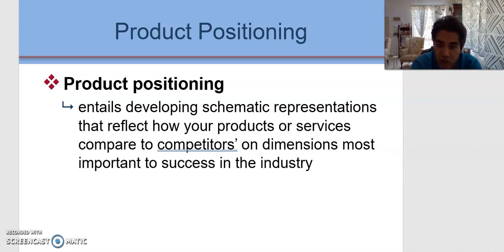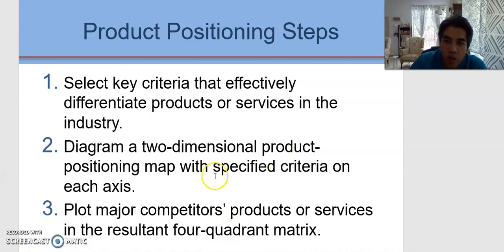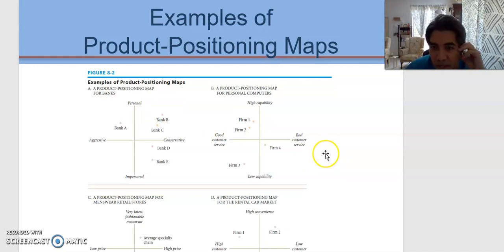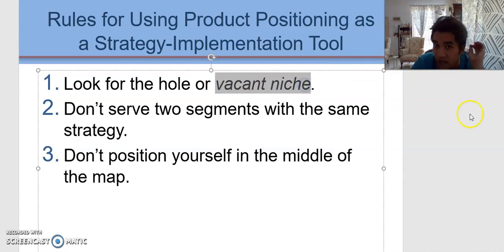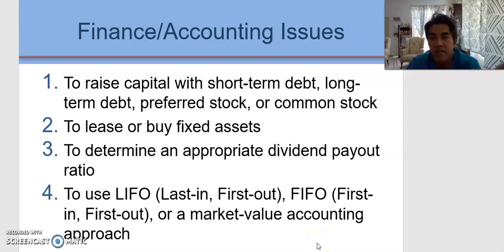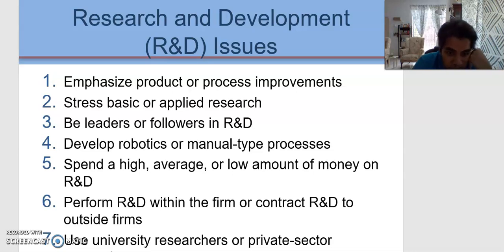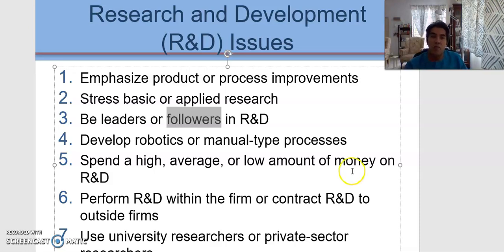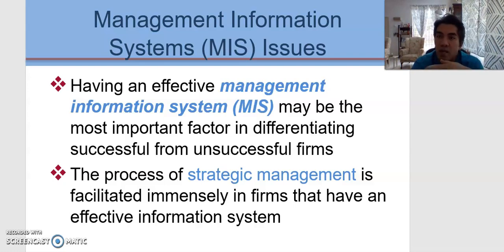MGT657 DAFA CHAP 8 PART 2